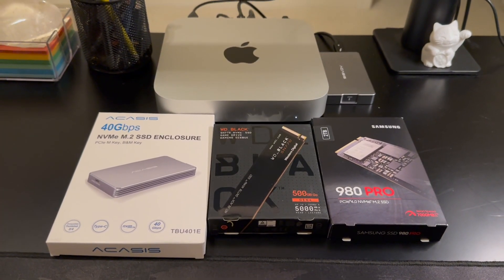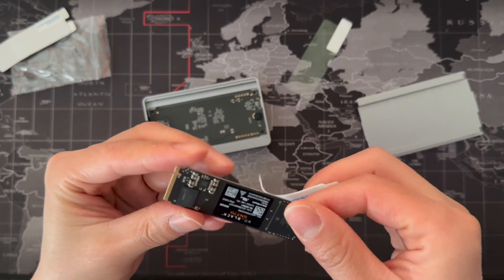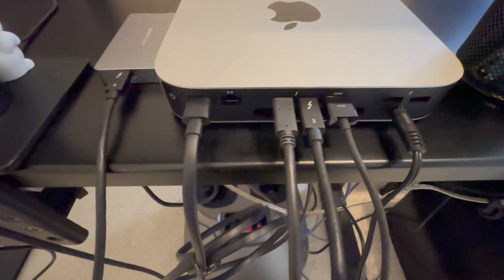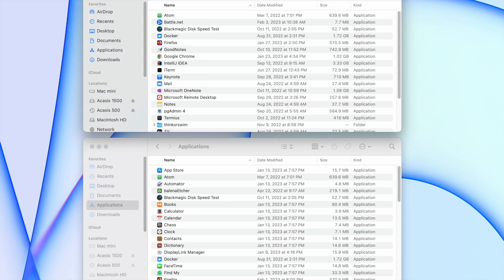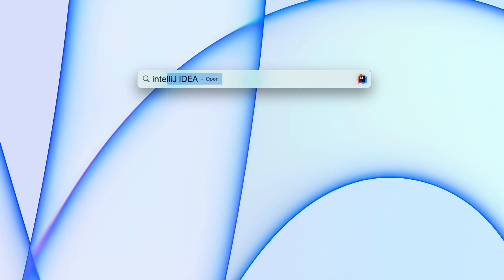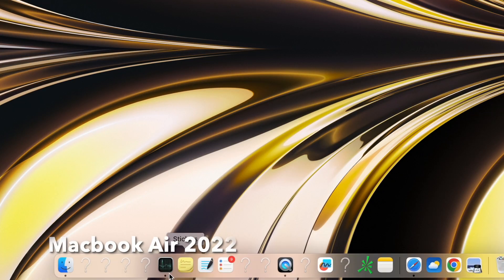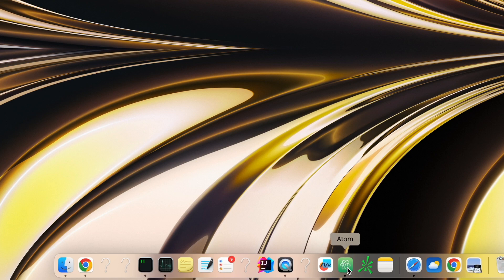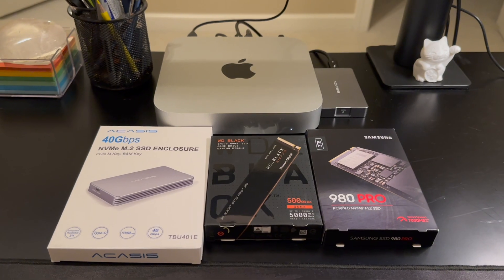Use M2 SSD with Mac Mini 2023 and Macbook Air 2022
I use the 2TB M.2 SSD between my new Mac Mini 2023 and the Macbook Air 2022. It saves me a lot of time to transfer the works between the two computers and can extend both computers' disk life span a lot!